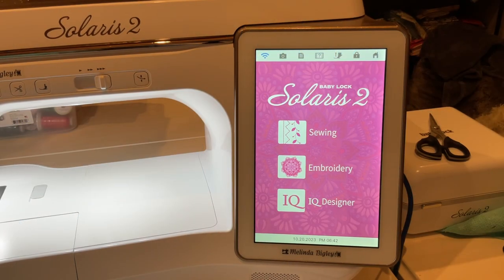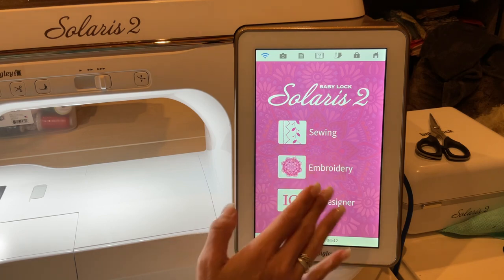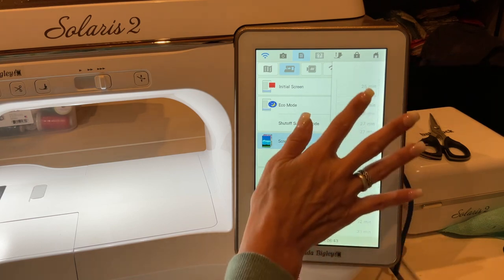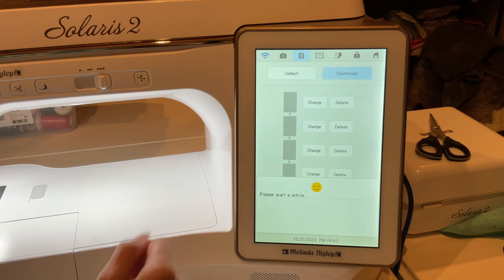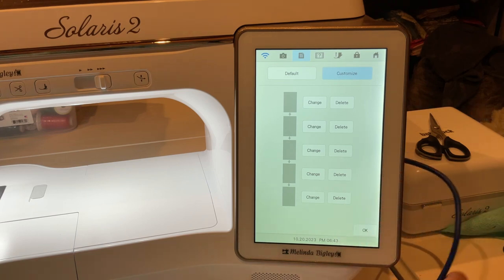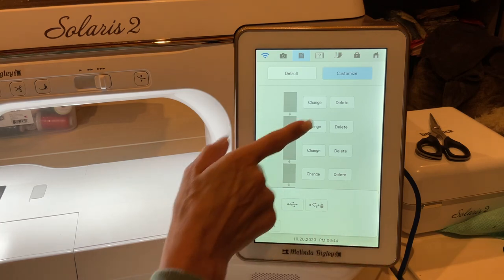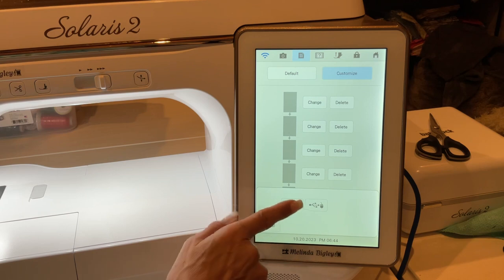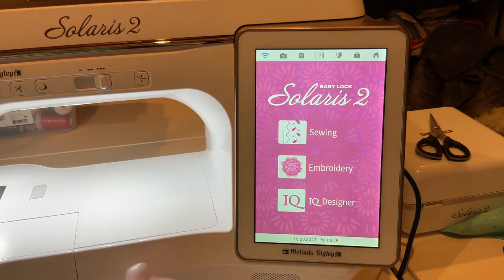Add Custom Photos to Your Baby Lock!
See how to add custom photos to your Baby Lock machine’s screensaver.